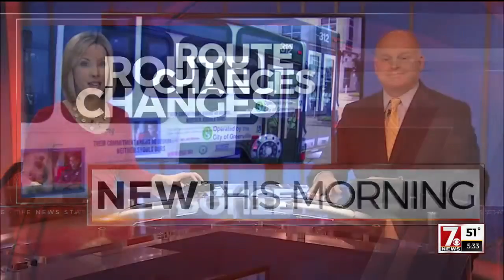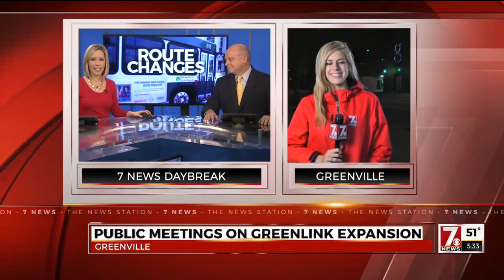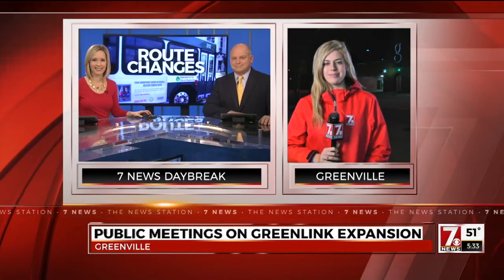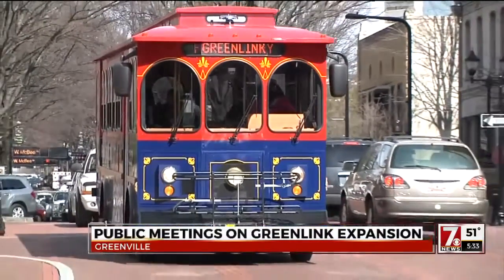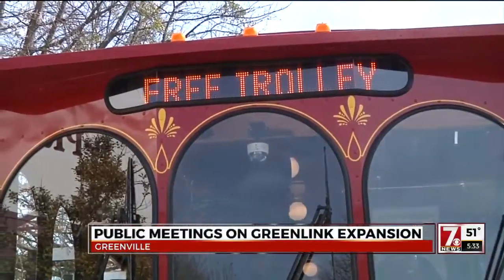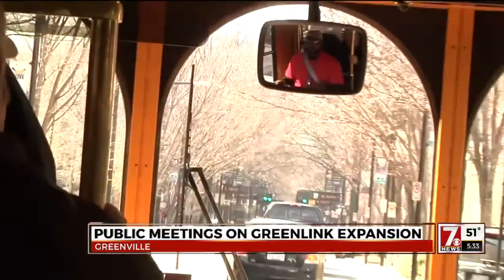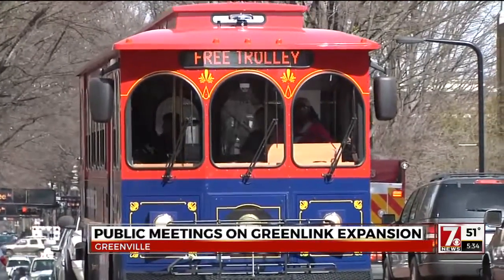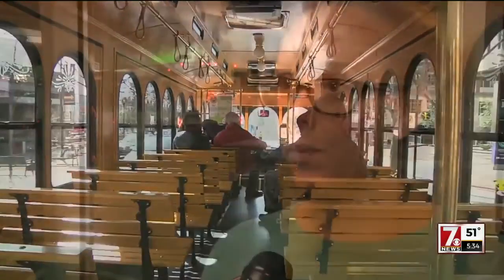Public meetings on Greenlink expansion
Greenlink is set to hold public meetings on plans to expand its trolley service.